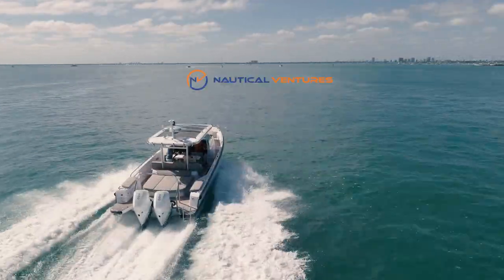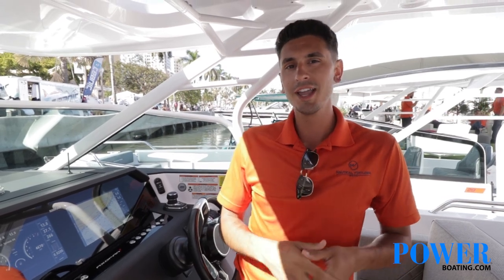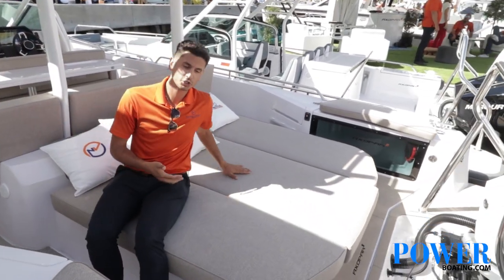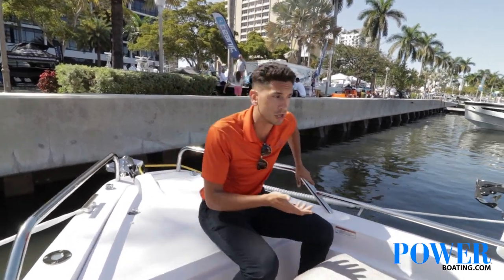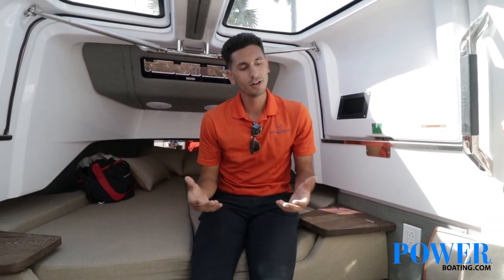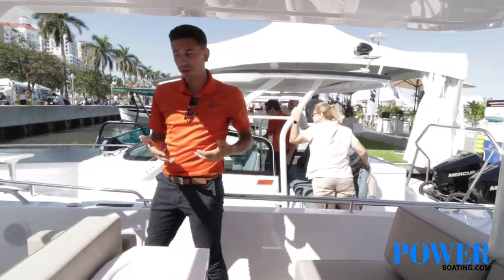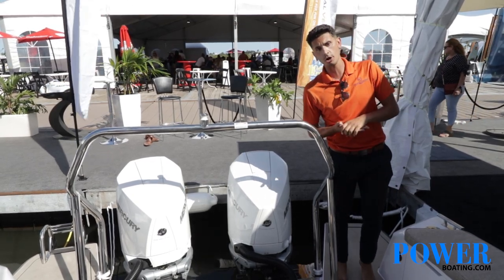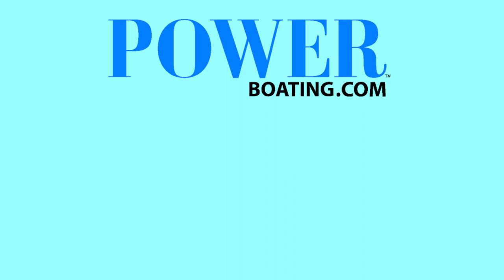Axopar 37 Sun Top a full walkthrough with Nautical Ventures